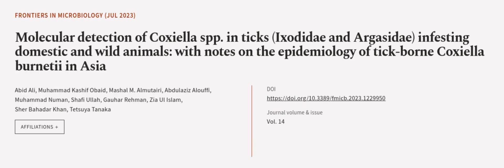Molecular detection of Coxiella spp. in ticks (Ixodidae and Argasidae) infesting dome... | RTCL.TV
### Keywords ###

### Article Attribution ###
Title: Molecular detection of Coxiella spp. in ticks (Ixodidae and Argasidae) infesting domestic and wild animals: with notes on the epidemiology of tick-borne Coxiella burnetii in Asia
Authors: Abid Ali, Muhammad Kashif Obaid, Mashal M. Almutairi, Abdulaziz Alouffi, Muhammad Numan, Shafi Ullah, Gauhar Rehman, Zia Ul Islam, Sher Bahadar Khan ,and Tetsuya Tanaka

### Video Timestamps ###
0:00:00 - Summary
0:01:05 - Title
0:01:11 - Outro
0:01:15 - End